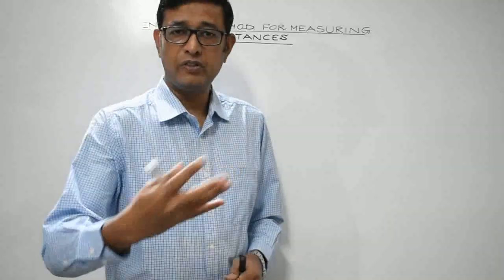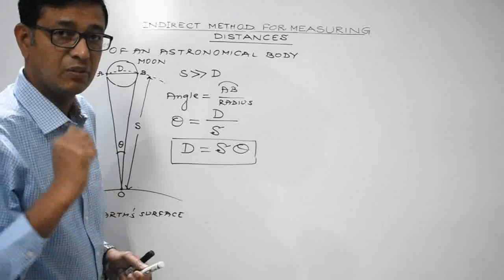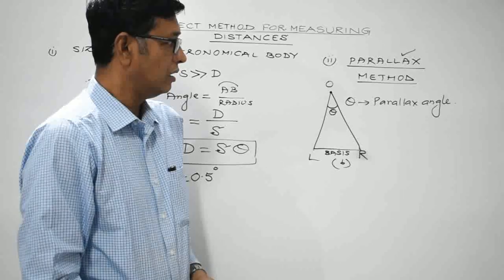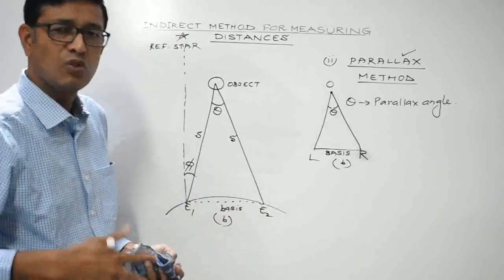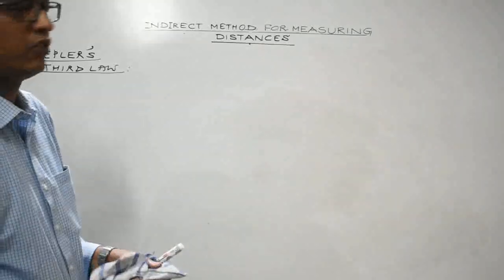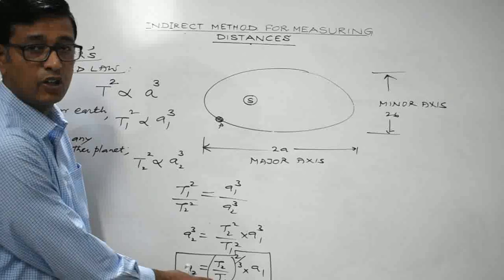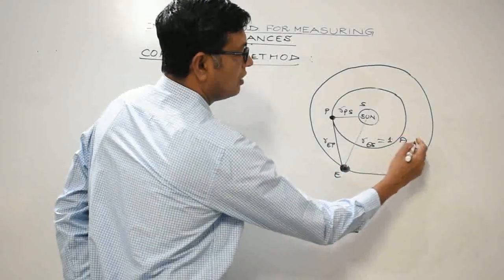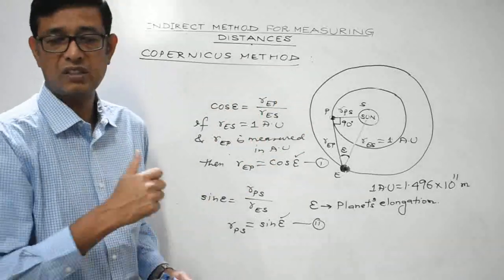Physicsforclass11 (Physical World And MeasurementsP7) :Indirect Methods for Measuring Distances2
Indirect Methods for Determination Of Distances: Determination Of Size Of An Astronomical Body, Parallax Method, Determination Of Distances Using Kepler's Laws Of Planetary Motion, Copernicus Method